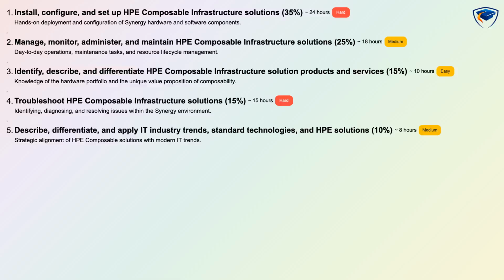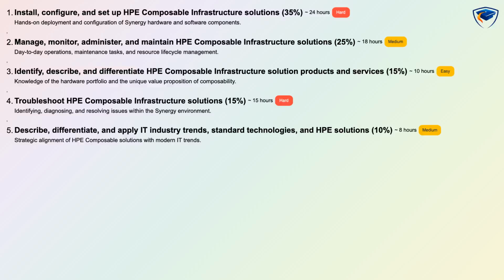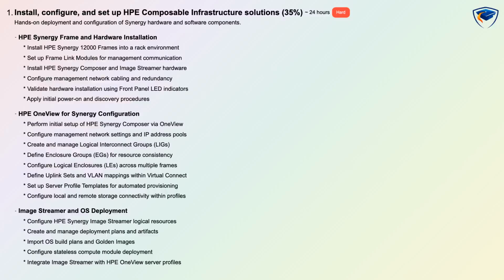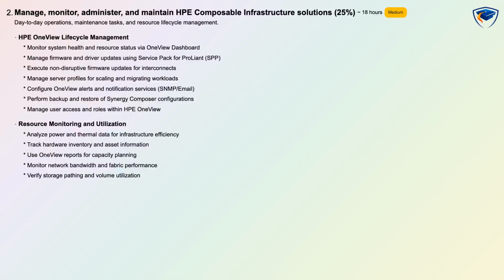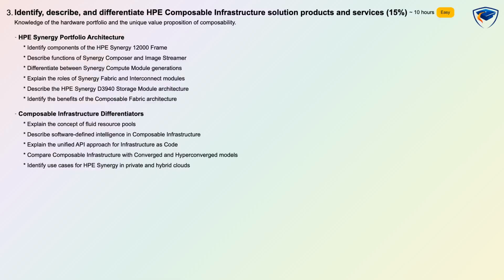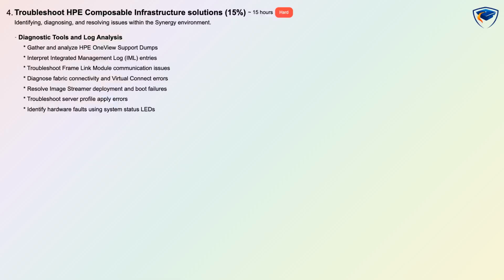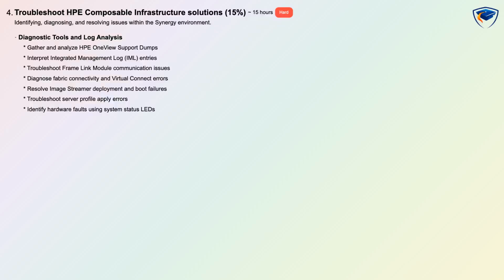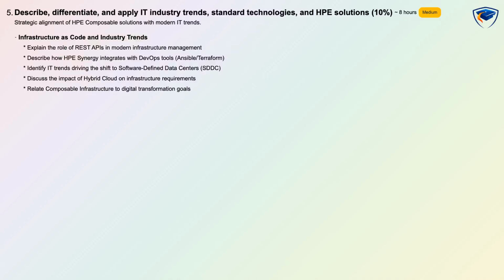Master HPE0-S58 Exam: Unlock HPE Storage Solutions Architect V4 Expertise in 30 Minutes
Unlock the secrets to acing the HPE0-S58 exam with our comprehensive syllabus guide, carefully crafted to give you a competitive edge over other test-takers. Unlike other study resources, our expert-led breakdown covers everything you need to know to confidently tackle the exam and achieve HPE Certified - IT Operations: Software Defined Infrastructure (HPE0-S58) certification.

In this in-depth video, we'll delve into the core topics covered in the HPE0-S58 exam, including:

 14%: Planning and Designing HPE Synergy Solutions
 23%: Implementing and Configuring HPE Synergy Solutions
 27%: Operating and Managing HPE Synergy Solutions
 20%: Troubleshooting HPE Synergy Solutions
 16%: Upgrading and Migrating HPE Synergy Solutions

Throughout this syllabus breakdown, our expert instructors will provide you with essential exam prep tips and tricks to help you make the most of your study time. From understanding key concepts to identifying areas where you need improvement, we'll give you the tools and knowledge you need to succeed.

By watching this video, you'll gain a deeper understanding of what to expect on the exam and how to structure your study plan for success. Don't just rely on guesswork – with our expert guidance, you'll be well on your way to achieving HPE Certified - IT Operations: Software Defined Infrastructure (HPE0-S58) certification.

Boost your score with Exam Sale practice questions and study guides, specifically designed to help you master the material and tackle the exam with confidence. With our comprehensive resources and expert instruction, you'll be well-equipped to succeed and unlock new career opportunities in the field of IT operations and software-defined infrastructure.

Good Luck!